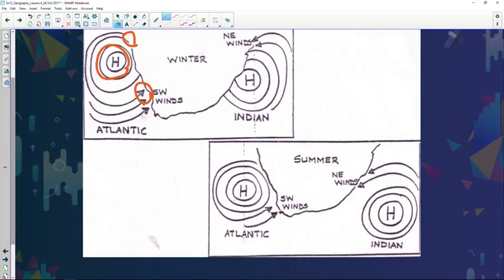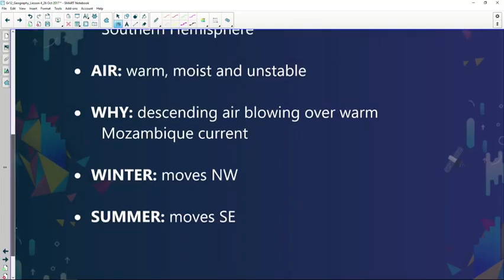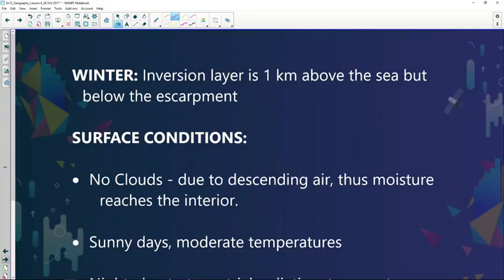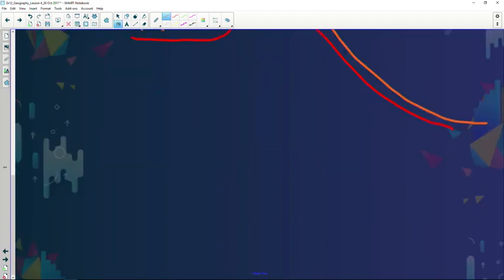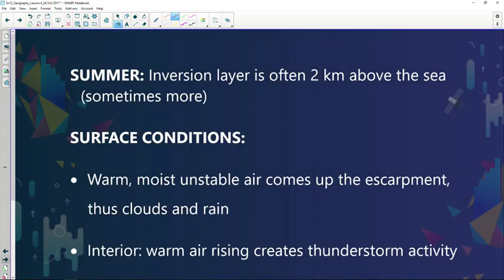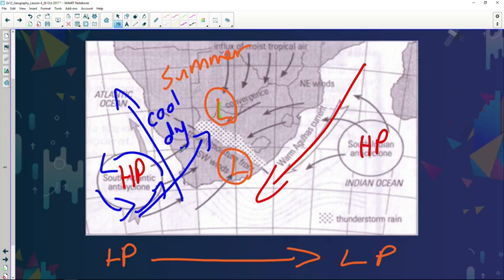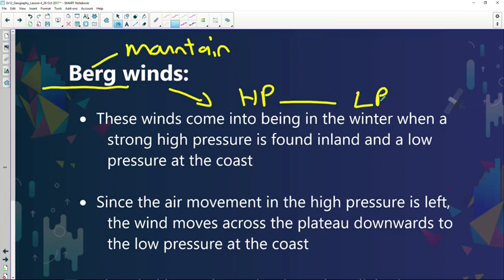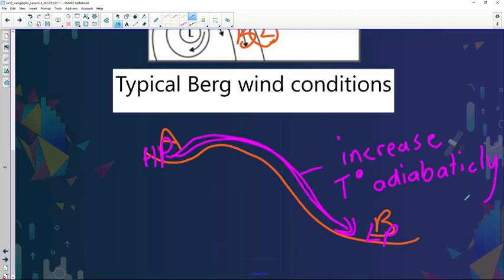Factors incluencing SA climate 3 - Geography